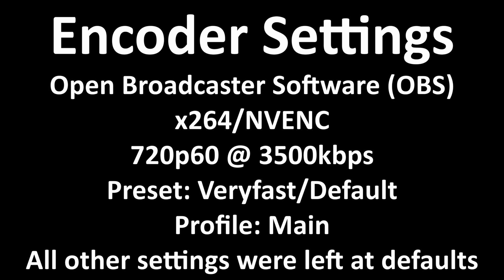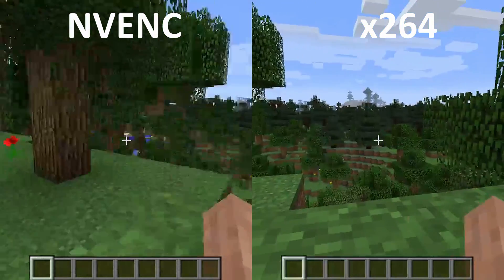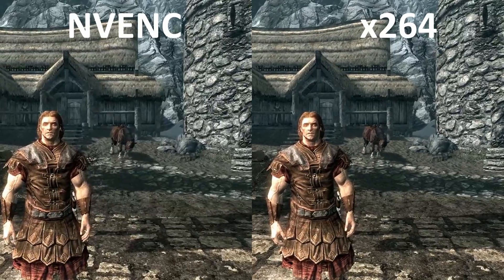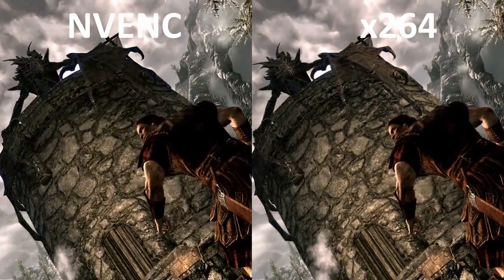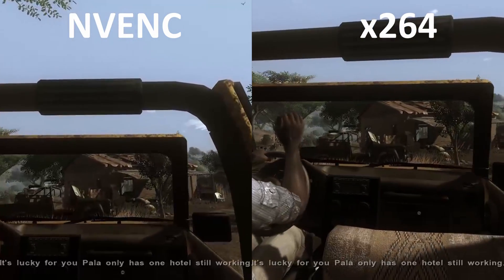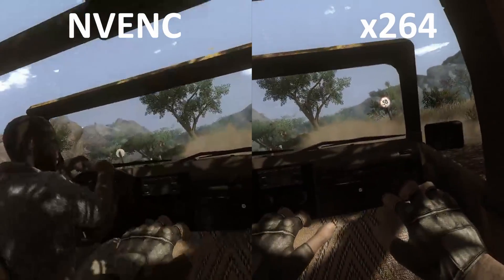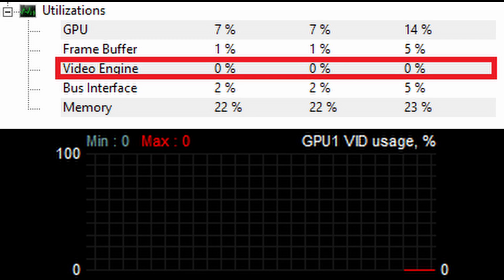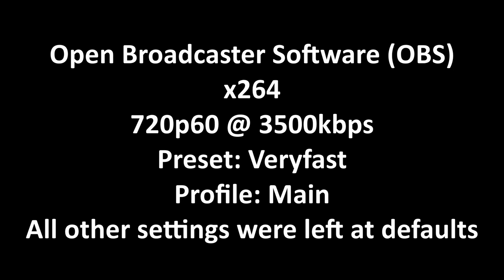NVENC vs x264 Quality Comparison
A quick video to show that NVENC is NOT a replacement for software x264 encoding.